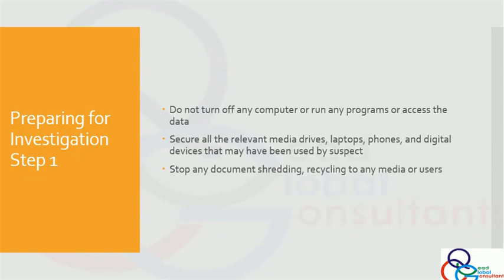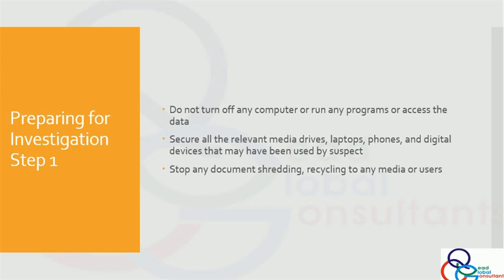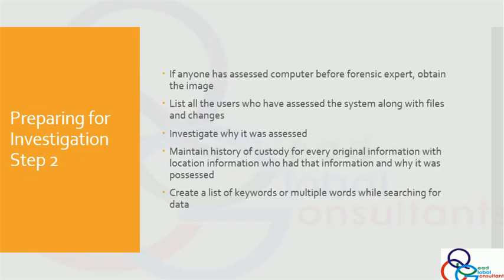Digital Forensics- What are the Planning Steps for Investigation - TheQLGConsultants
This video explains the steps for planning an investigation. Follow the steps to become an expert digital forensic examiner.

The necessary foundation of Digital Forensics-How was born, how it is applied, and the plans for an investigation. Digital Forensics has evolved a lot and is continuously getting better. The main aim of Digital Forensics is to reveal information on the people (who committed a crime) using different techniques and investigative methods. From tracing a phone number, voice, or IP address to uncovering deleted text messages; digital forensics investigations bring truth.

Digital forensics (sometimes known as digital forensic science) is a branch of forensic science encompassing the recovery and investigation of material found in digital devices, often in relation to computer crime. The term digital forensics was originally used as a synonym for computer forensics but has expanded to cover investigation of all devices capable of storing digital data. With roots in the personal computing revolution of the late 1970s and early 1980s, the discipline evolved in a haphazard manner during the 1990s, and it was not until the early 21st century that national policies emerged.

Digital forensics investigations have a variety of applications. The most common is to support or refute a hypothesis before criminal or civil courts. Criminal cases involve the alleged breaking of laws that are defined by legislation and that are enforced by the police and prosecuted by the state, such as, theft and assault against the person. Civil cases on the other hand deal with protecting the rights and property of individuals (often associated with family disputes) but may also be concerned with contractual disputes between commercial entities where a form of digital forensics referred to as electronic discovery (ediscovery) may be involved.

Forensics may also feature in the private sector; such as during internal corporate investigations or intrusion investigation (a specialist probe into the nature and extent of an unauthorized network intrusion).